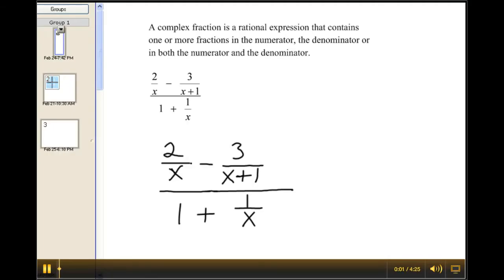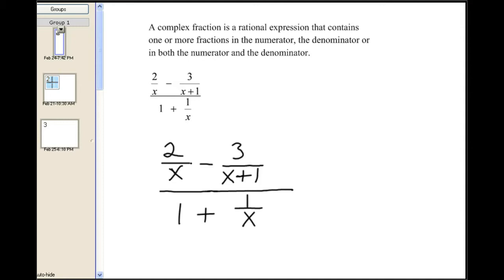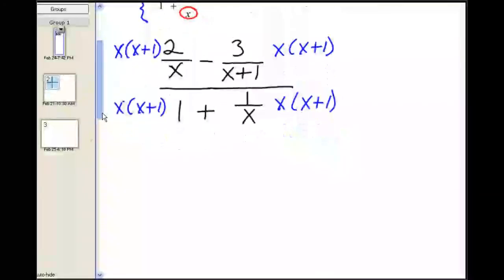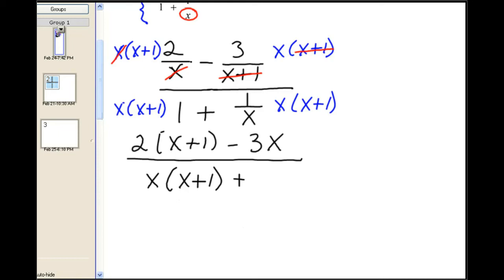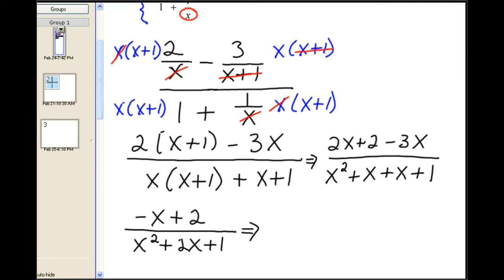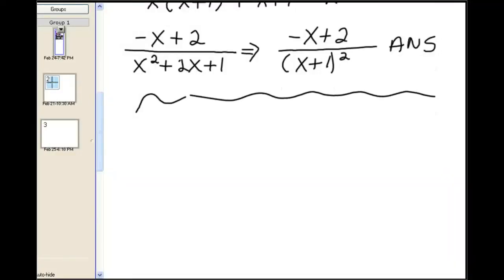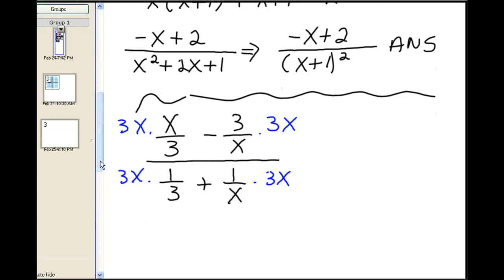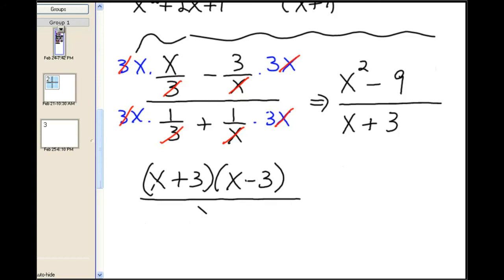Define Simplify Complex Rational Expressions mp4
Define and Simplify a Complex Rational Expression